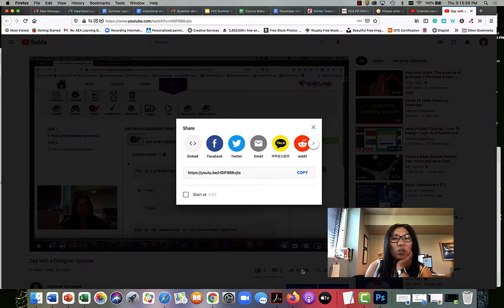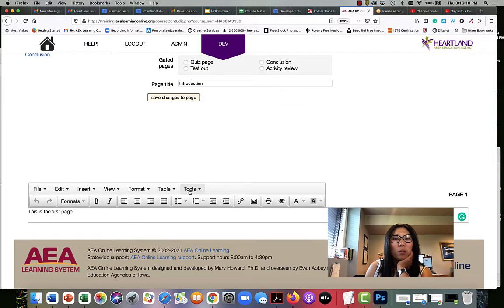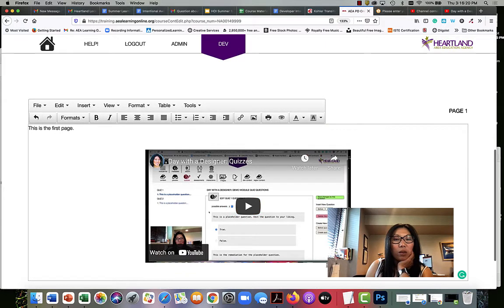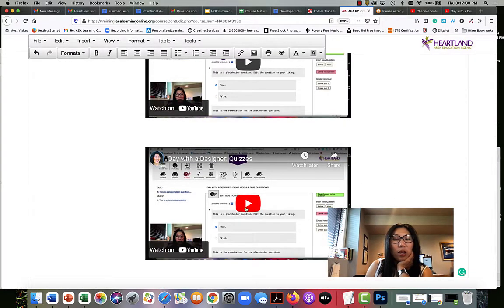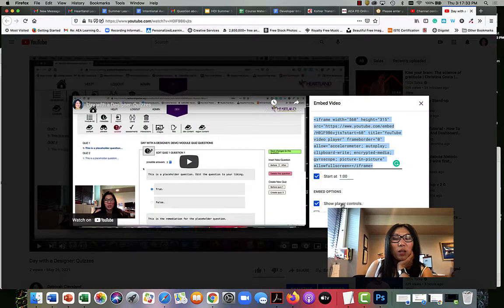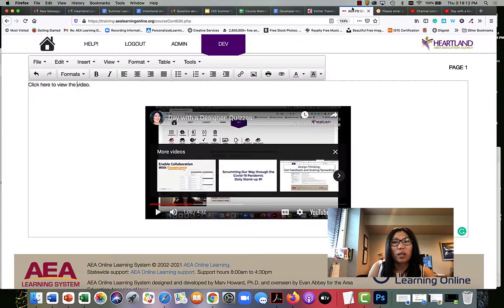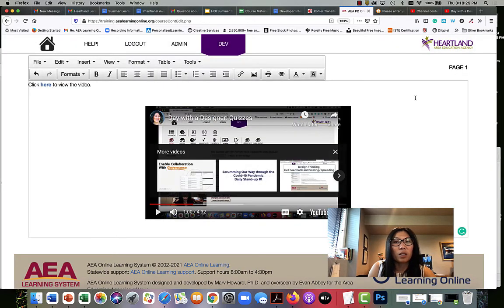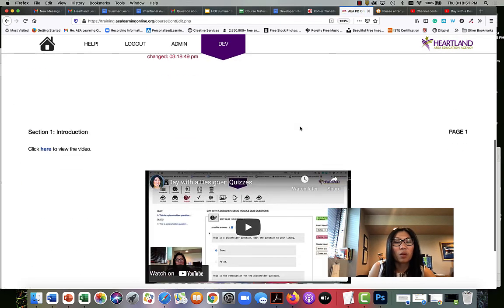Inserting Video into Modules (YouTube)